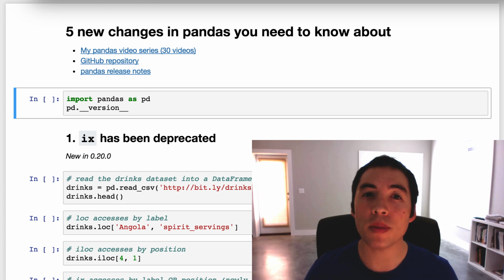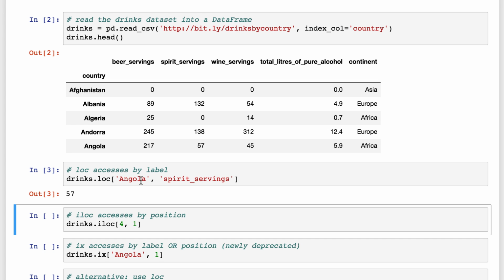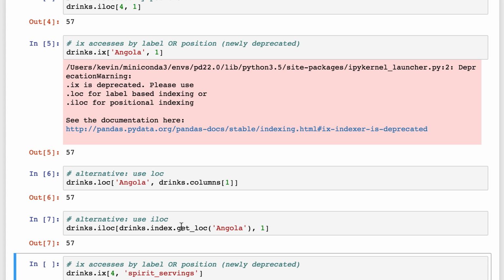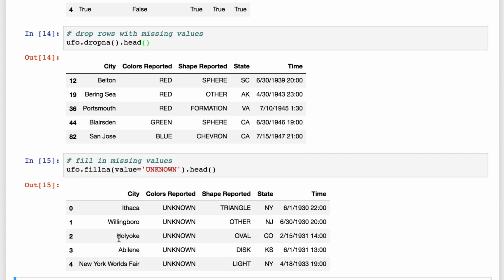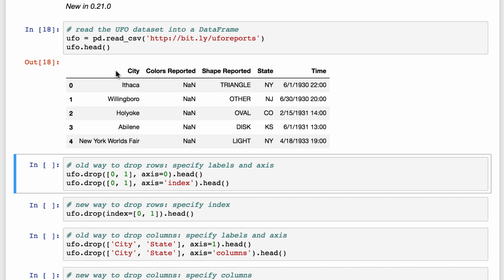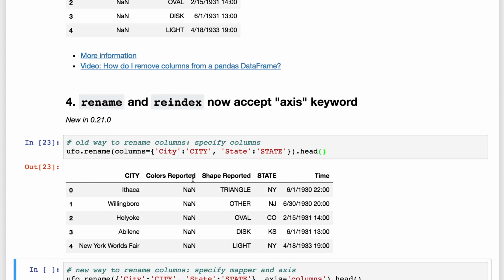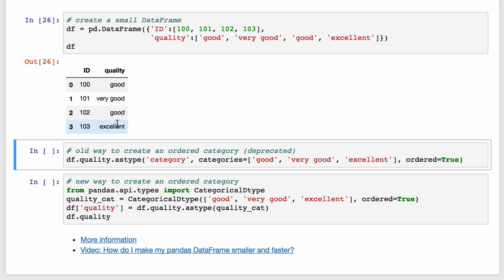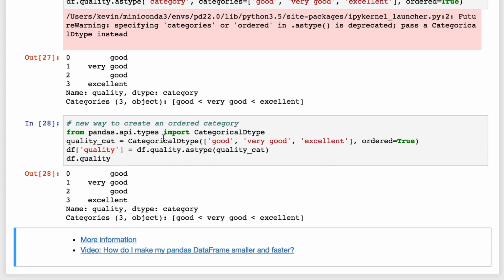5 new changes in pandas you need to know about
In the last 20 months, the pandas library has been updated 10 times, introducing hundreds of new features, bug fixes, and API changes. In this video, I'll explain 5 changes to the pandas API that you need to know in order to stay current with the library.

1:19 ix has been deprecated
7:04 Aliases have been added for isnull and notnull
10:37 drop now accepts "index" and "columns" keywords
13:35 rename and reindex now accept "axis" keyword
16:18 Ordered categories must be specified independent of the data